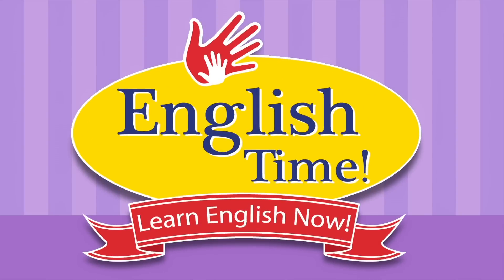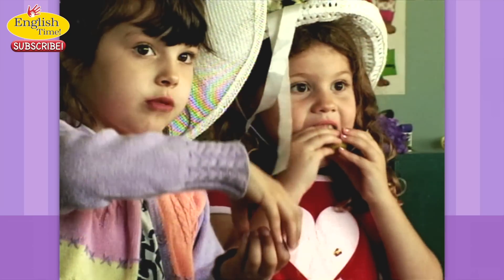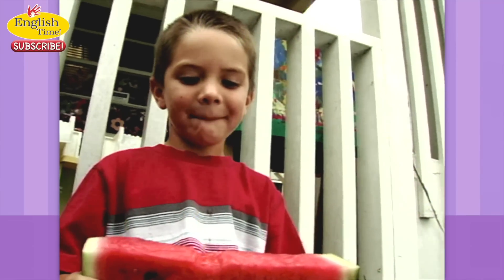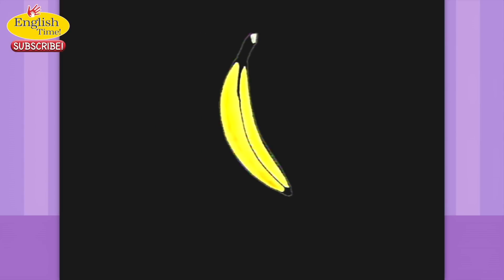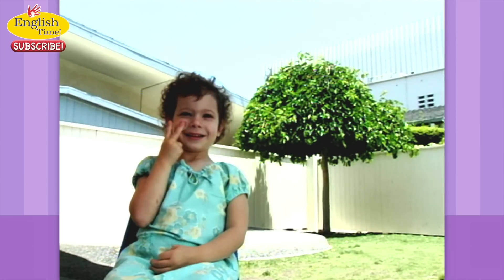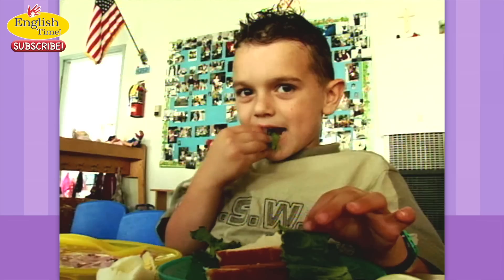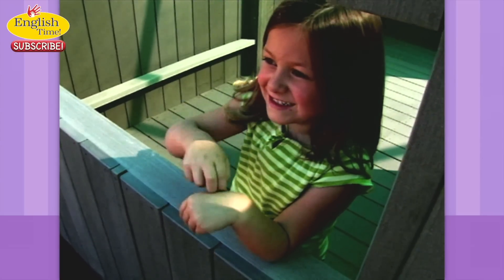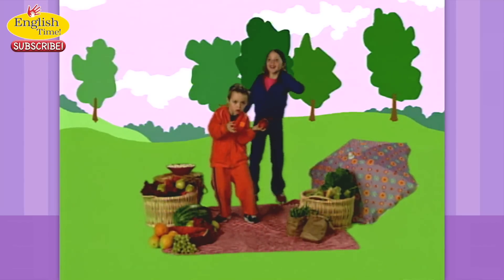Fruits and Vegetables - English Time!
Or, just click this link to checkout!
Sing and Speak along with Rachel, Alex, and Leah, and learn how to say 14 different words for fruits and vegetables in english!

English vocabulary words in this segment:
Fruit
Strawberry
Pear
Peach
Grapes
Watermelon
Apple
Banana
Vegetable
Carrot
Corn
Lettuce
Bean
Potato

Songs:
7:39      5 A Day